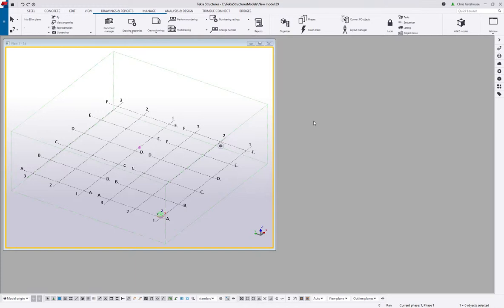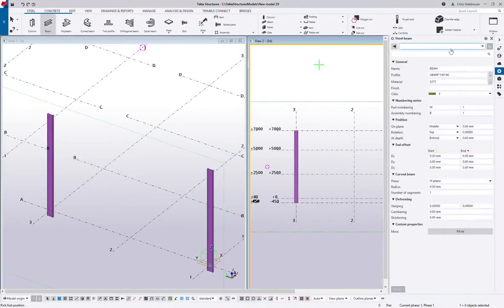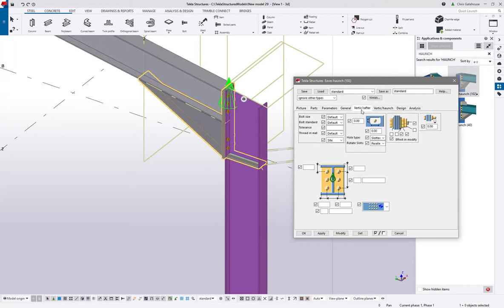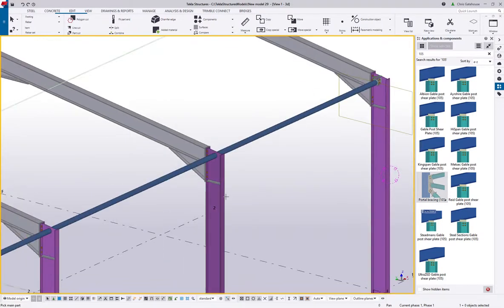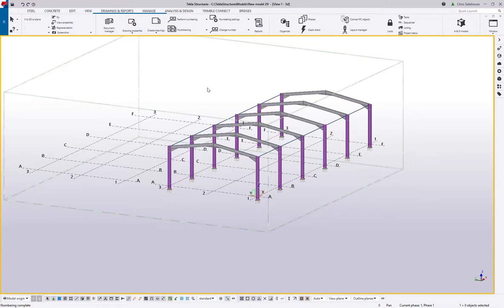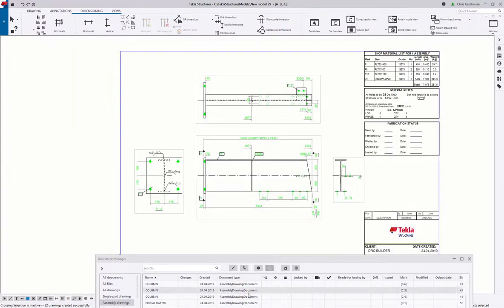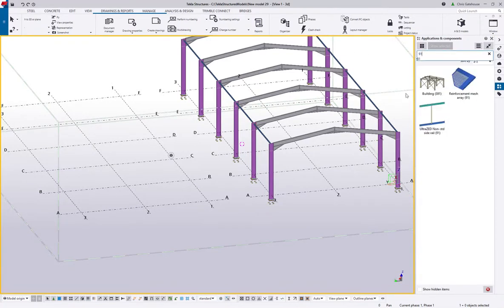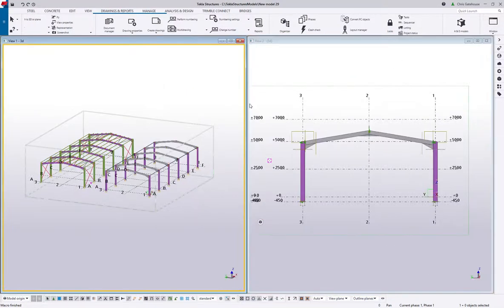Portal frame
Whistle stop demo of Tekla Structures for steel detailing